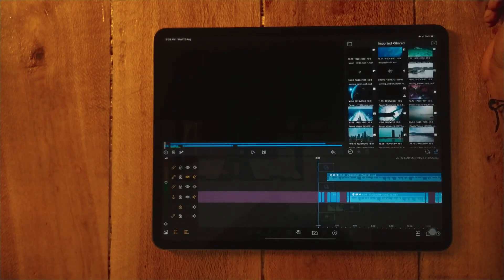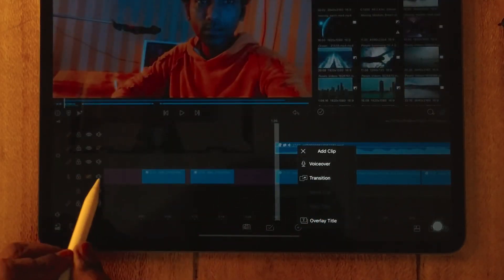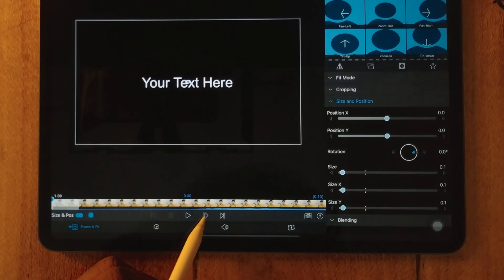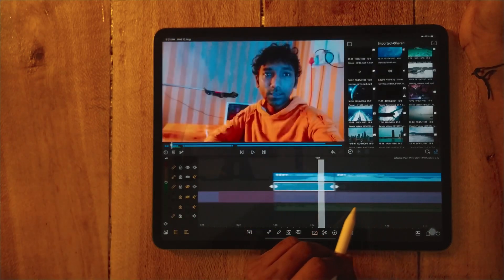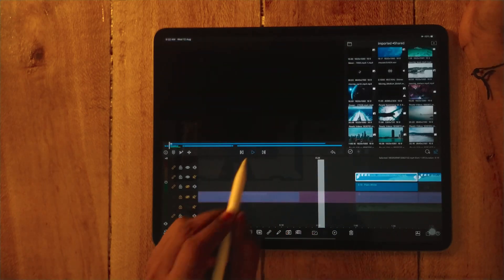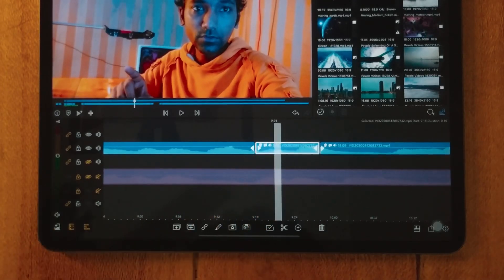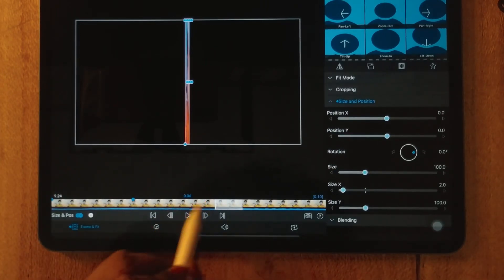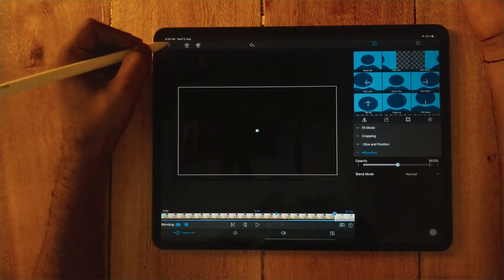How to Create Easy TV Turn On - Off Effect in LumaFusion 2.4 Tutorial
Learn to create Easy TV Turn On - Off Effect in LumaFusion. it’s pretty easy to create please don’t skip the video as every each step is new just follow my all steps and you are able to create this cool effect. Have also shared this project files with you all guys, it will be easy for you to learn more in depth about this project.
-switch to i
Note:
All of the freebies are 100% free to use. However, you cannot distribute or sell these elements in any way without prior authorization from switch to i.
If found a strict action will be taken

It means
If you know the software then you can make changes as per your need
If you are new or don’t know much about the app
Just follow my instructions :)
How to download the project files ?